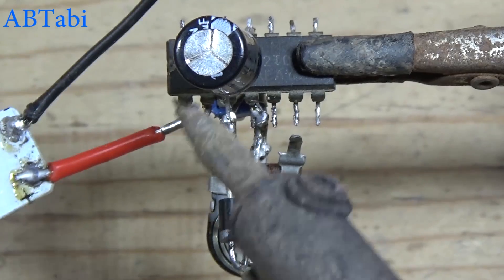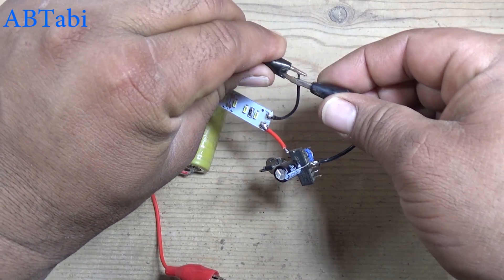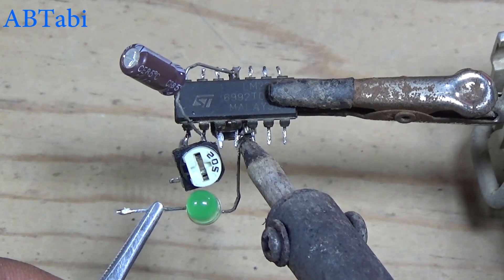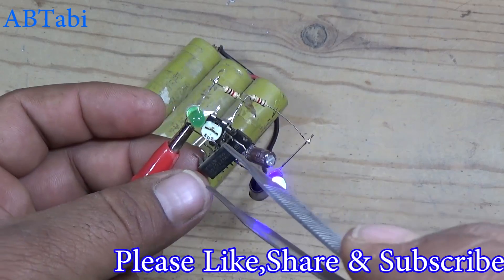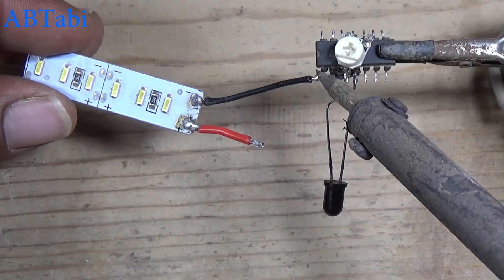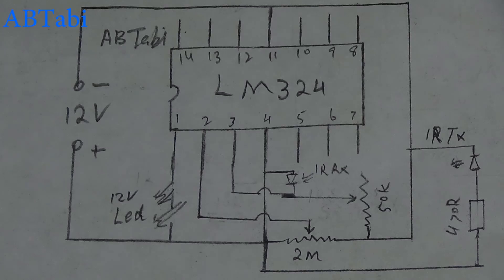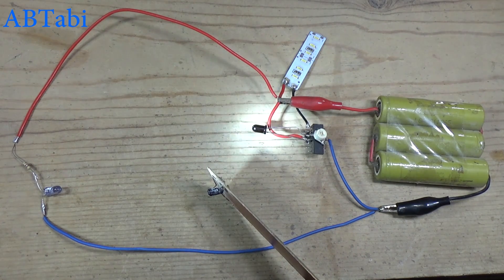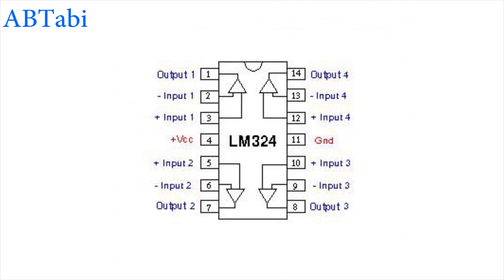Top 4 LM324 awesome diy electronics projects, 4 useful diy circuit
Today i will show you how to make top 4 lm324 ic awesome electronics diy projects , 4 useful diy electronics circuits make at home. simple and useful electronics diy circuit make at home.  Simple and easy electronics diy projects make at home.